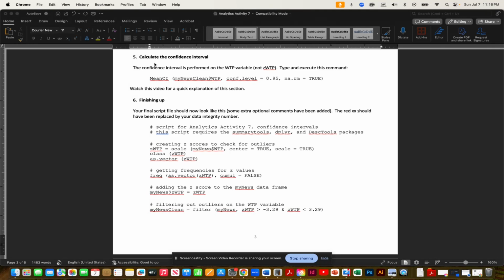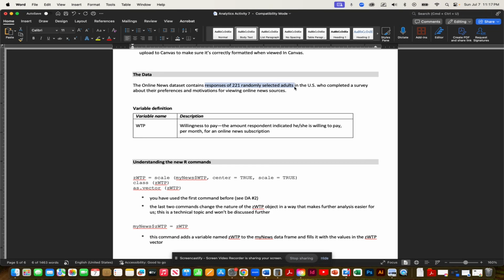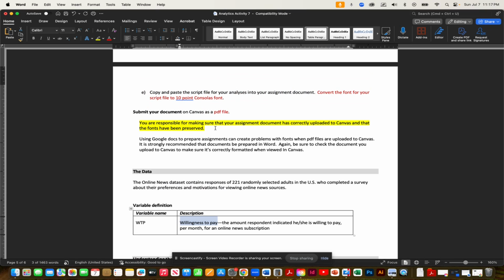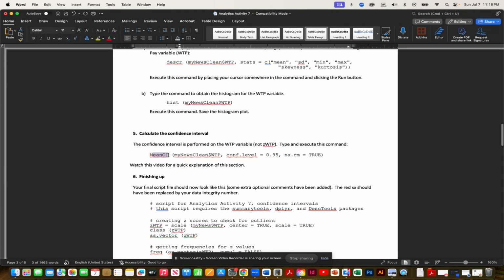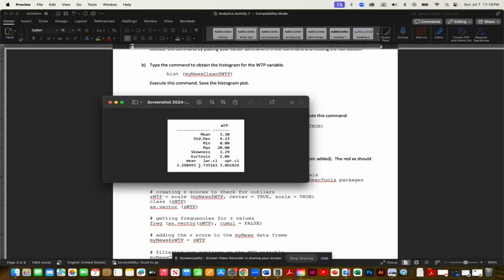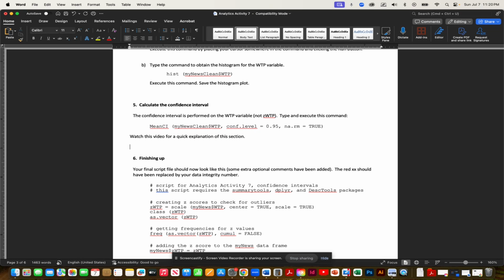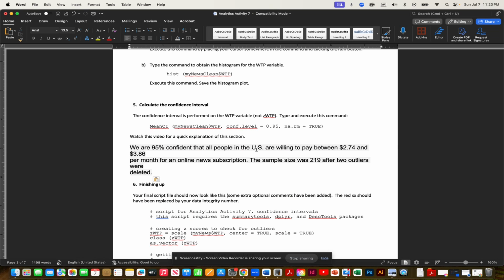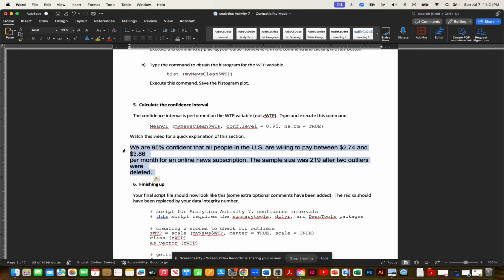Analytics Activity 7 | MK 338